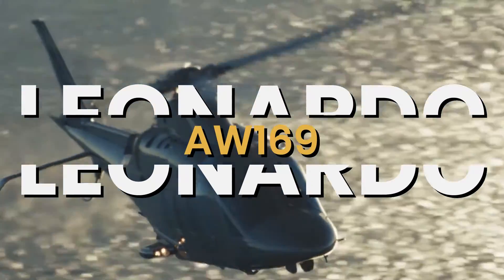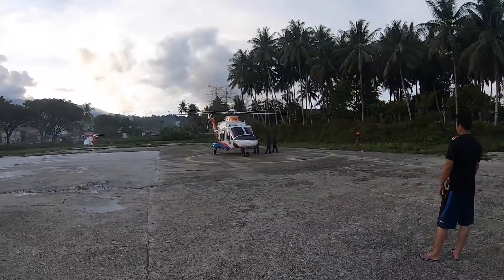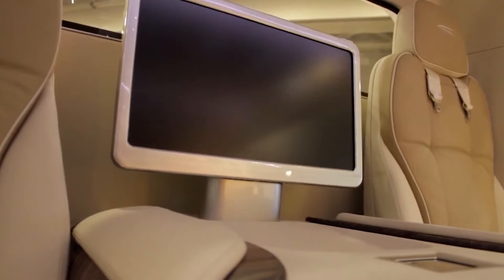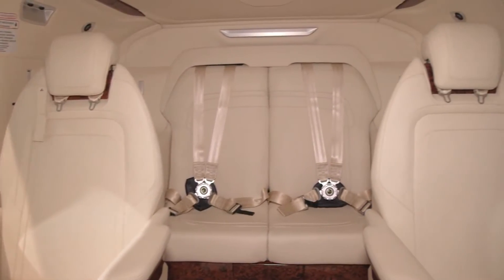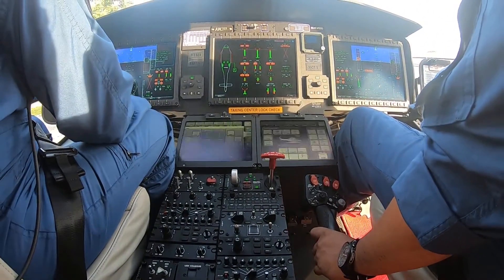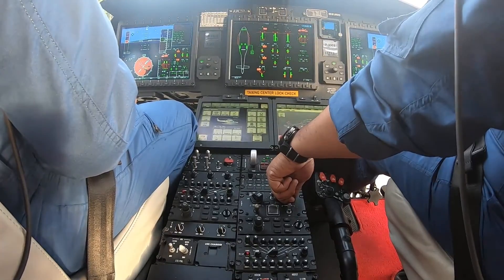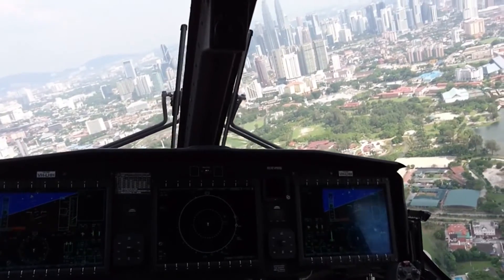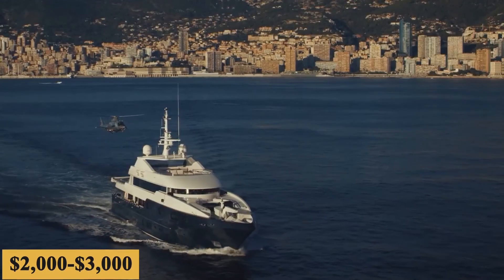Inside The $10 Million AgustaWestland AW169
Inside The $10 Million AgustaWestland AW169 Helicopter

This is the AgustaWestland AW169, also known as Leonardo AW169, a next-generation helicopter in the light-intermediate category that combines best-in-class performances with superior range and safety. Born out of the necessity to fill a gap in the market for intermediate twin-engine helicopters, the AgustaWestland AW169 was conceived by Leonardo's Helicopter Division (formerly known as AgustaWestland) in the late 2000s with the aim of creating a helicopter that would be larger than light twin-engine models but smaller than medium-sized helicopters. The intention was to design an aircraft that had both the agility and low operating costs of smaller models with the power and capabilities of larger helicopters.
The design was finalized after several iterations and prototypes, and one of the key goals was to achieve excellent performance while adhering to stringent environmental standards. The use of composite materials, aerodynamic optimization, and state-of-the-art engines played an integral role in meeting these objectives.
The base purchase price for a new AgustaWestland AW169 is $10 million before options, and the charter price is estimated at $4,000 to $6,000 per hour. Naturally, prices will vary depending on availability, fuel prices, ground fees, and more.
Here is everything you need to know about the AgustaWestland AW169.

TIMESTAMPS
0:00 - Intro
1:26 - Cabin
4:28 - Cockpit
7:25 - Performance
8:30 - Prices
9:01 - Outro